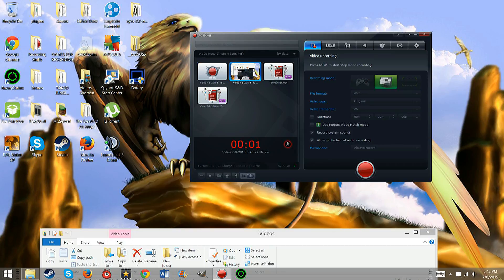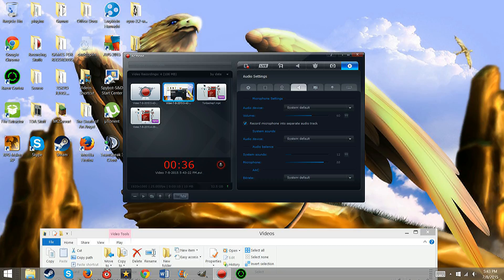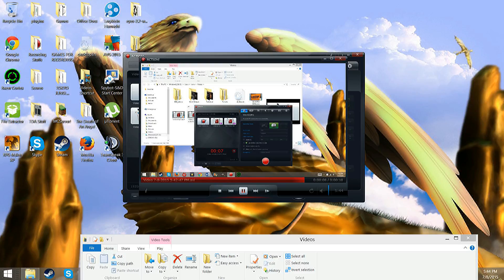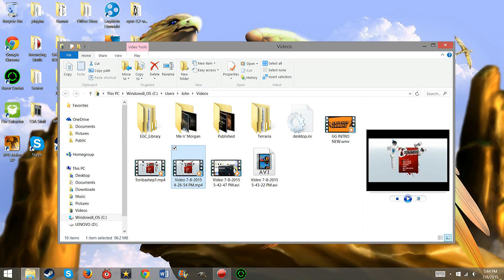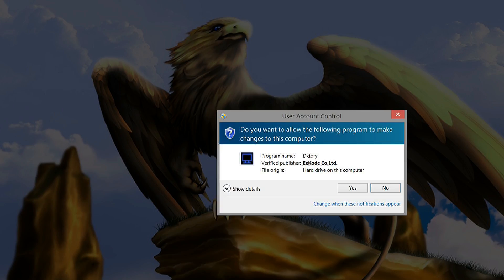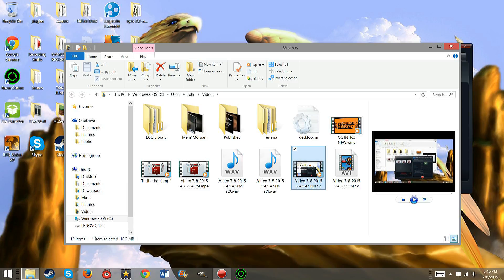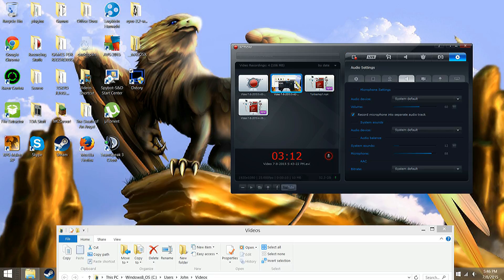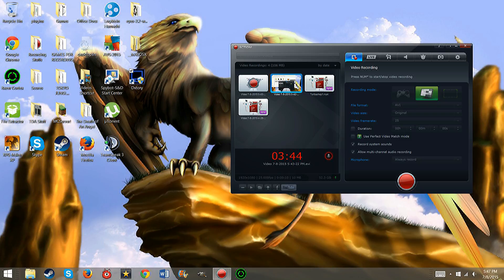How To Use Record Microphone In To Multiple Tracks In Mrillis Action!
Here's a quick guide on how to use the "Record microphone in to seperate audio track" function in Mirillis Action.

Action!
Mirillis Action!